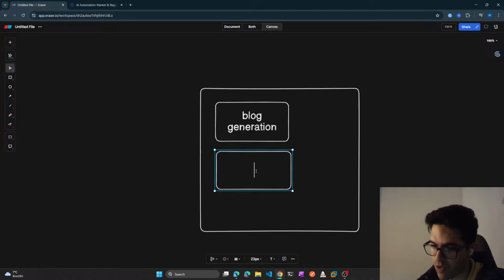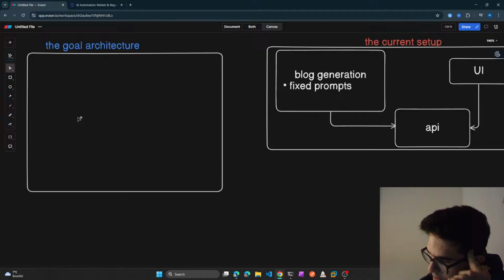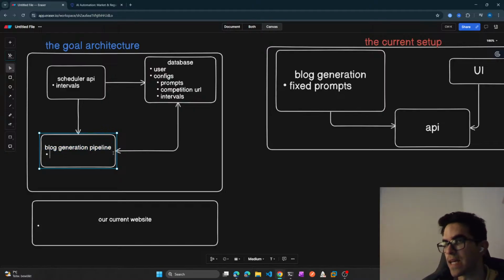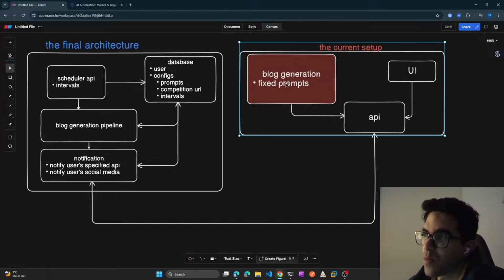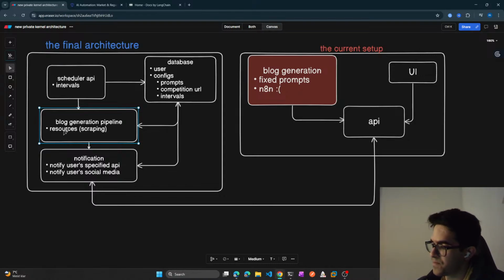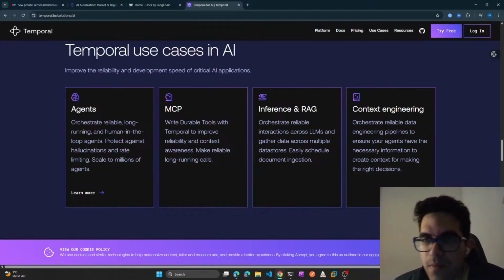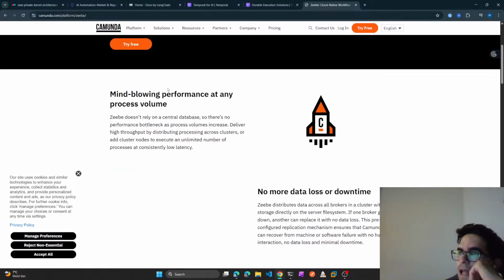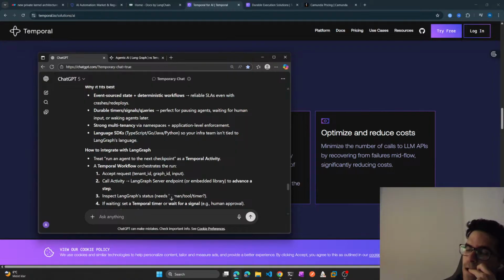Building $10,000 SaaS on $2 Server [day 4]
Automation Ops is a live stream series where I build a complete AI-powered blog generation system from scratch on my own VPS. Each episode covers the full automation stack — from writing Python scripts and configuring Linux servers to containerizing services with Docker and building workflow automation using n8n.

The goal is simple: deploy a fully automated website that generates and publishes AI-written blog posts without manual input.

If you're interested in DevOps, AI automation, VPS hosting, backend engineering, or real-world system deployment, this series shows the entire journey live to create an automated SaaS — including debugging, failures, and real decision-making.

Topics covered include:
VPS setup and Linux server administration
Python scripting for automation
Docker and container orchestration
n8n workflow automation
AI integration for content generation
Self-hosted deployment and scaling

No shortcuts. No pre-recorded edits. Just a full end-to-end automation build in public.